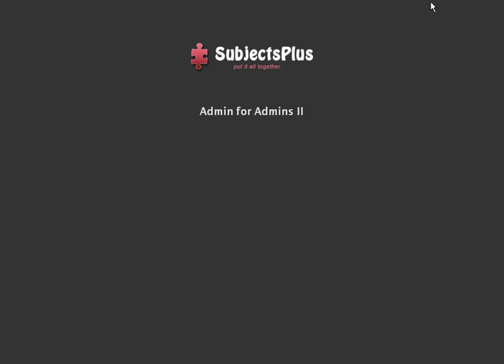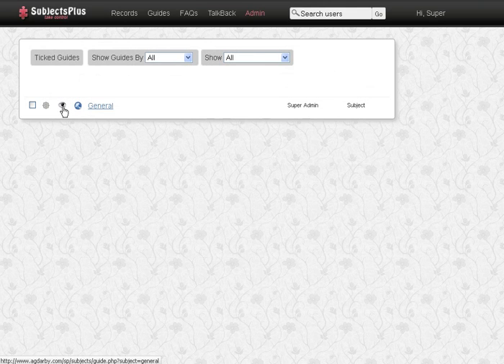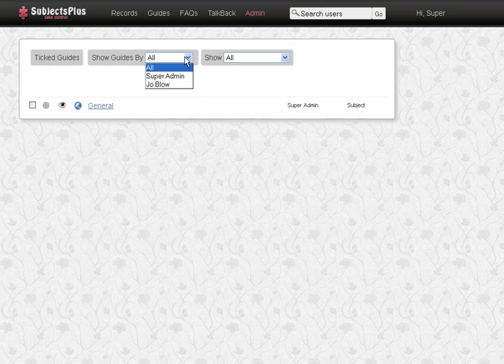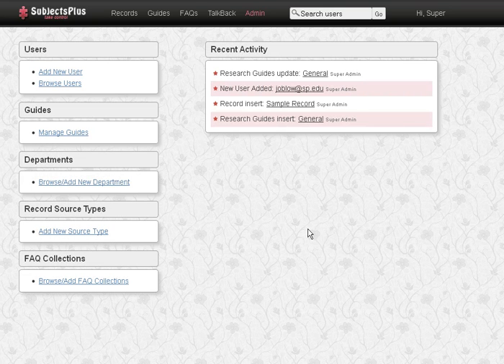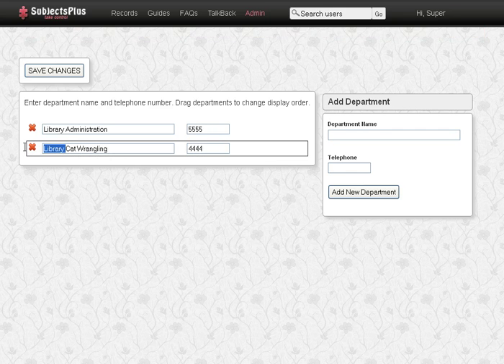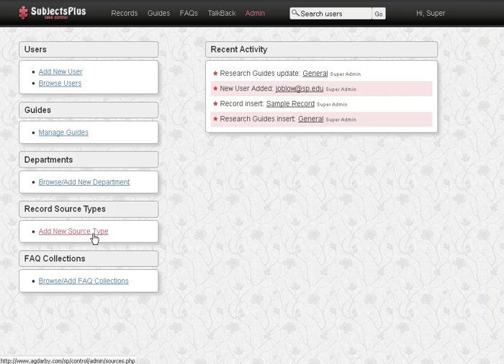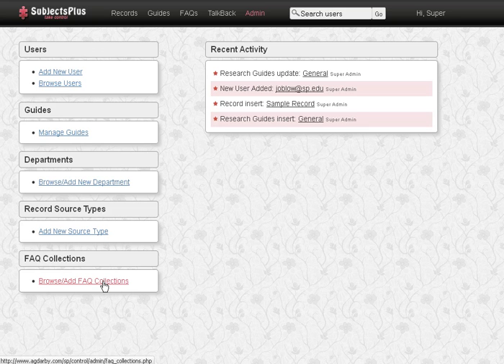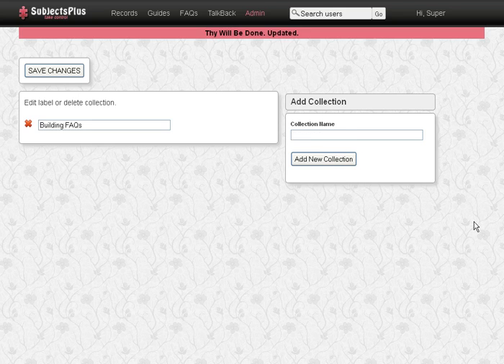SubjectsPlus: Admin Tour part 2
The tour continues.